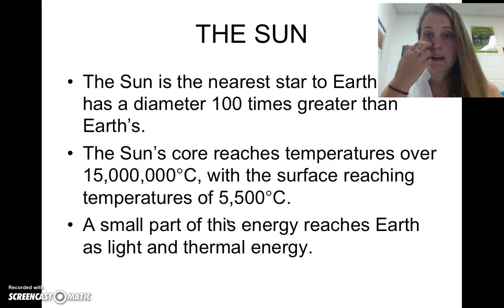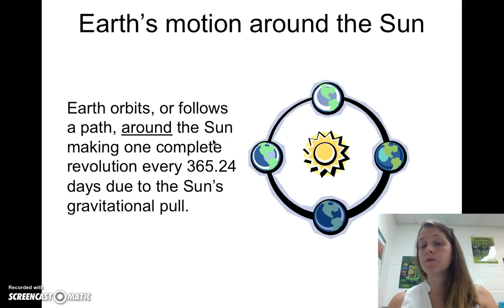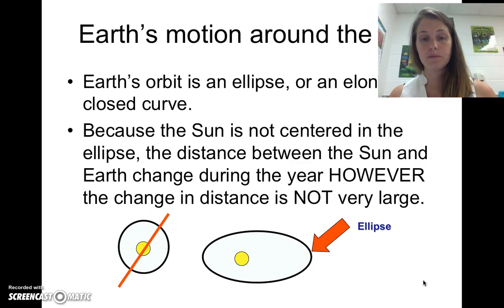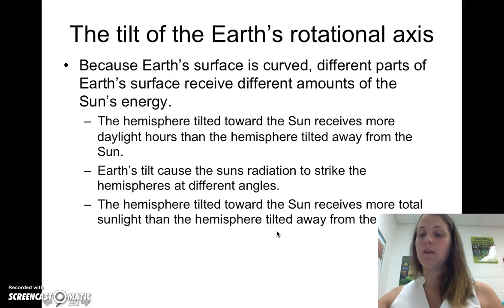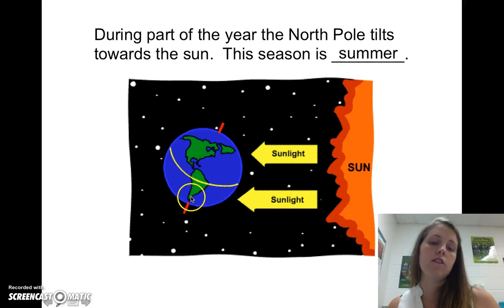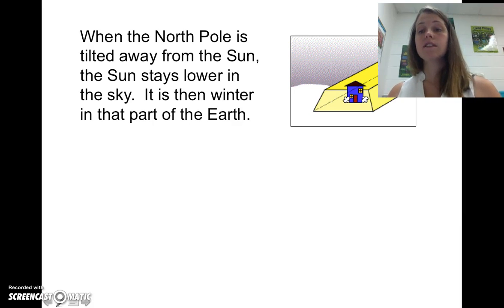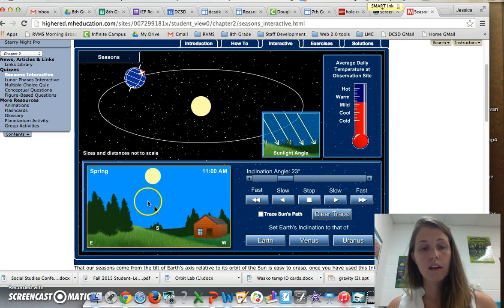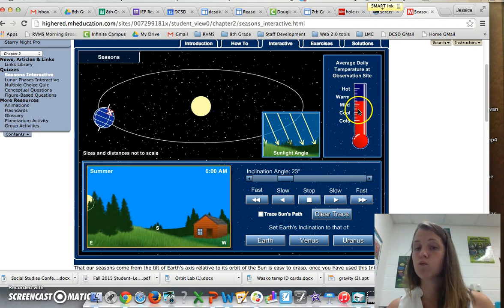Reason for the Seasons